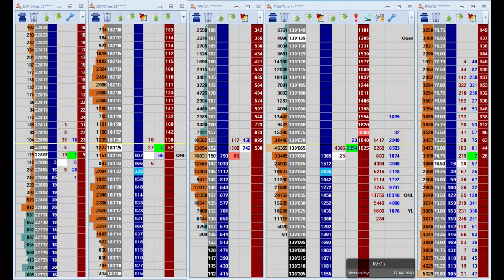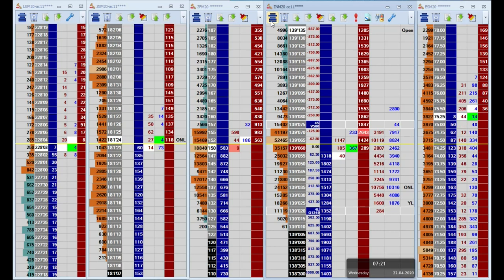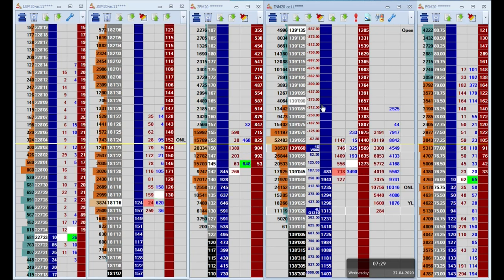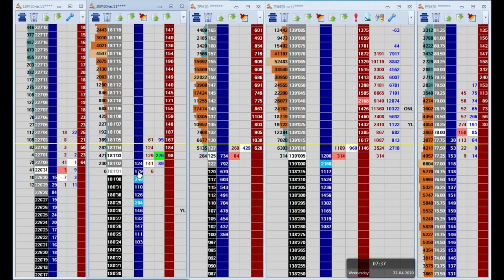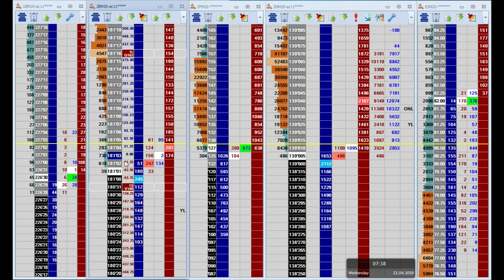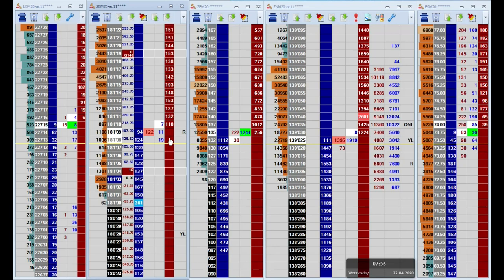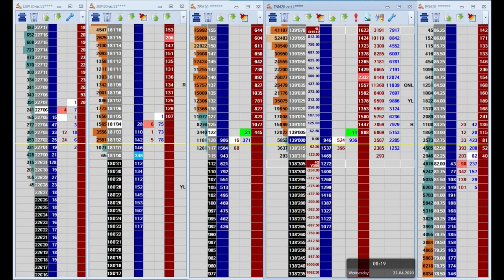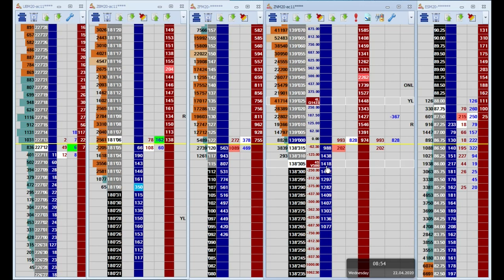Day Trading Futures with Trader Joe – My favorite setup (4/22/20) +7 ticks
I should've titled this video Swimming Upstream. I basically fought the trend all day. In this video, I get lucky on a fade, get crushed on a triple bottom and get shaken out of my only short. Keep your loses small and let your winners ride (unless they snap in your face)

ps the audio sucks; I'm working on fixing it

My videos show how I trade 10-year Treasury T-Note futures (symbol ZN) and 30-year bond futures (symbol ZB) using the Jigsaw daytradr platform. For more information on the platform, please

I use methodologies outlined by John Grady @ No BS Day Trading.